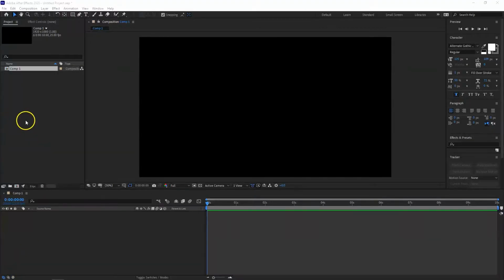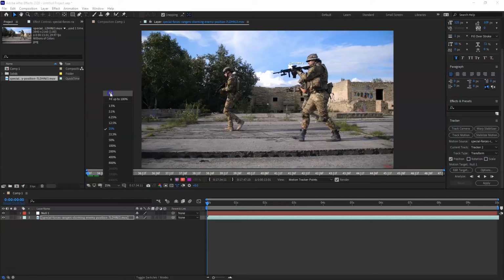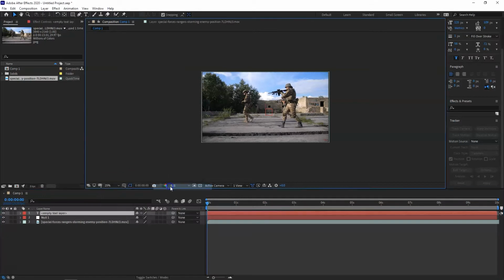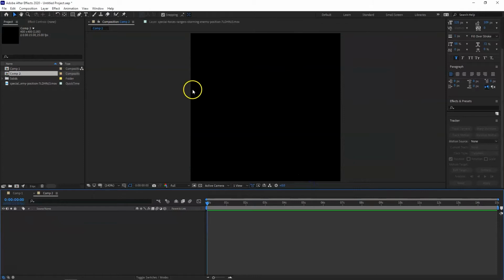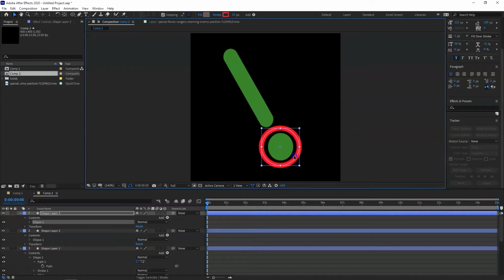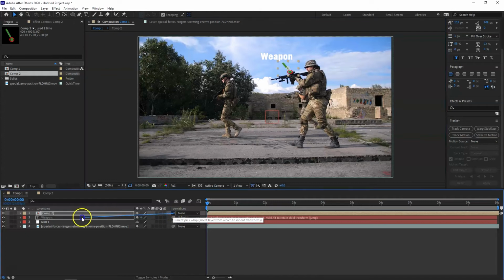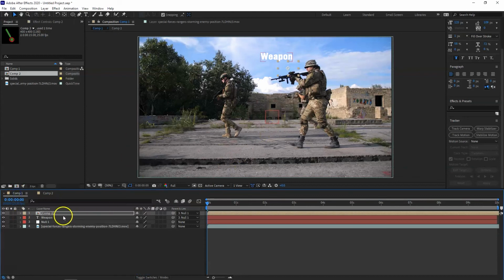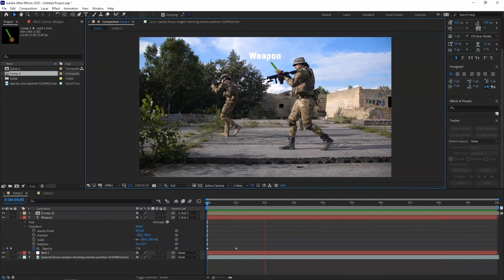Object Tracking, Motion Tracking and Call Outs in After Effects 2021 (No Plugins!)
How to track Objects, Motion and Make your own Call Outs in After Effects - 2021 and 2020 version

All background music is fully licensed from Envato Elements:
Fast Forward track: Fast Forward
License ID: 8JL37MAYX9

License ID: 8CHLQJSZB9